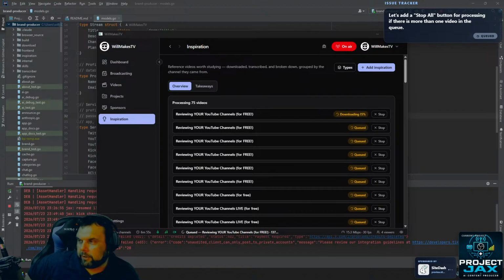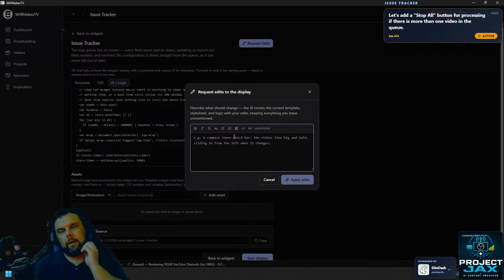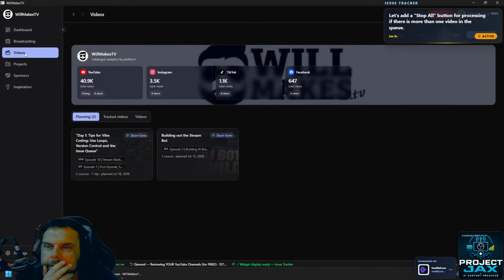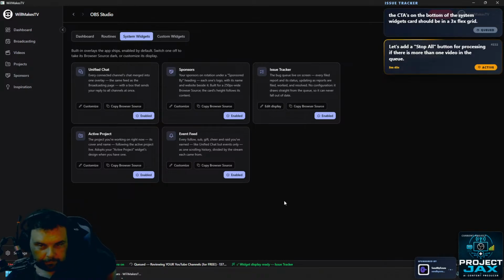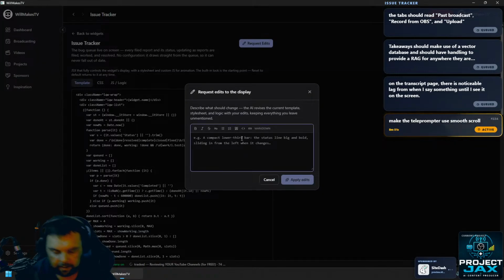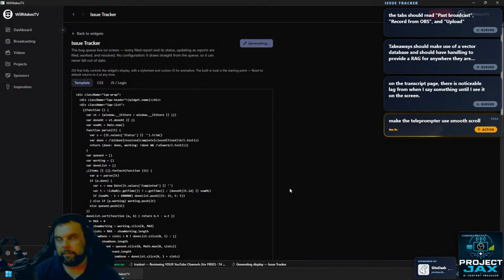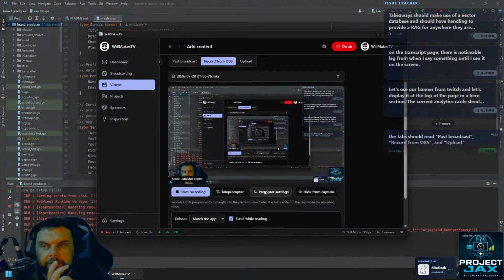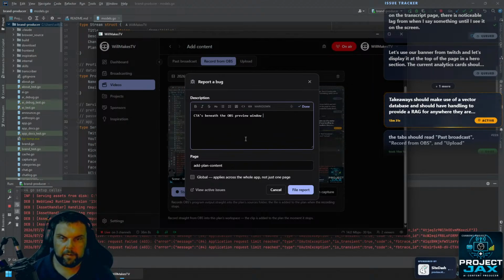Episode 15 | Goodbye Streamlabs: Event Feed, Alerts & System Widgets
Goodbye Streamlabs — this was the late-night solo coding session where I kept tearing pieces of Streamlabs out of my stack and replacing them with my own event feed, alerts and system widgets inside Jax, my AI-assisted content and broadcast management app. Most of the night was spent filing issues from inside the app itself while an AI agent loop worked the repo's issue queue in the background: a stop-all button for the video inspiration queue, widget layout fixes, smooth scroll on the teleprompter, a Twitch banner hero section, and a full route restructure for live broadcasts.

Along the way I demoed the inspiration and takeaways system that downloads and studies video content to build a personal content playbook, the split between system widgets and custom widgets, editing a widget's JSX/CSS/JS template with plain-language AI requests (which shipped an animated radar-sweep border on the issue tracker overlay live on screen), and the AI video planning page that writes a title, description and thumbnail by reading the previous stream for continuity.

I also filed the bigger architectural stuff: a vector database and RAG layer behind the takeaways so they can be retrieved anywhere in the app, and a pass at cutting the latency between speaking and seeing text on the transcription page. Plus the usual account-level walls — Instagram's interface and Facebook's 100-follower requirement for going live — and a reconnect of the X and TikTok integrations after a recompile.

Started with camera trouble, ended by admitting midnight keeps turning into 2am while the kids still get me up at 6. Short one, but a lot landed.

Chapters
0:00 Intro
0:03:06 Camera trouble at startup
0:04:33 Short stream disclaimer
0:05:35 Updated issue tracker walkthrough
0:06:00 Video inspiration queue overload
0:06:23 Filing a stop-all button
0:07:11 Takeaways and the content playbook
0:08:47 System vs custom widgets
0:09:05 Editing the tracker display template
0:10:03 How the AI issue loop works
0:11:12 Radar sweep animation lands
0:12:12 Widget CTA layout fix
0:13:00 Broadcasting vs videos pages
0:13:58 Social posting limitations
0:14:43 Recompile and reconnect services
0:17:12 Teleprompter and OBS footage
0:22:05 Vector database for takeaways
0:24:18 Thoughts on a new project
0:24:37 Praise for the debug feature
0:25:47 Optimizing transcription latency
0:30:37 Twitch banner hero section
0:31:52 Live broadcast route restructure
0:34:47 Smooth scroll verified
0:37:03 Calling it an early night
0:37:50 Next stream and sign-off